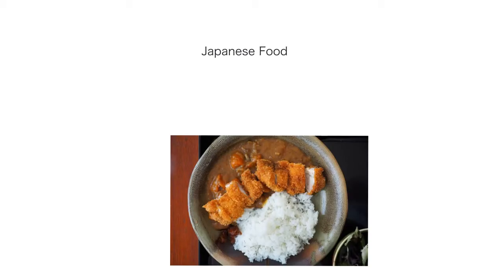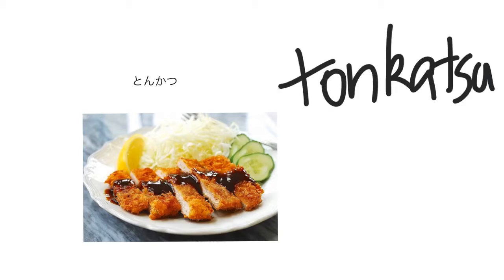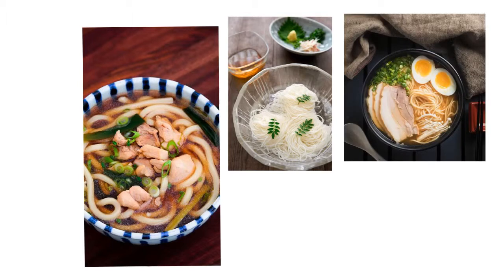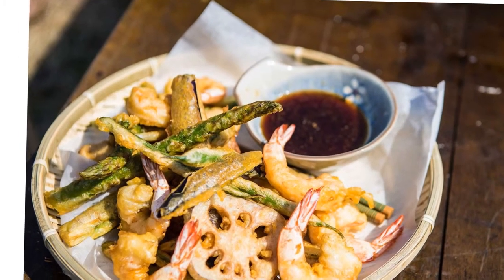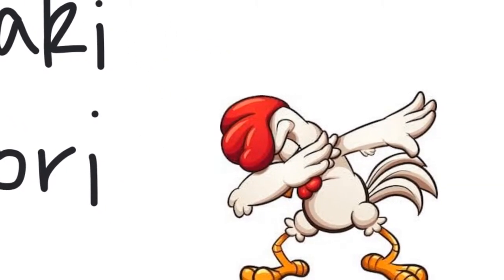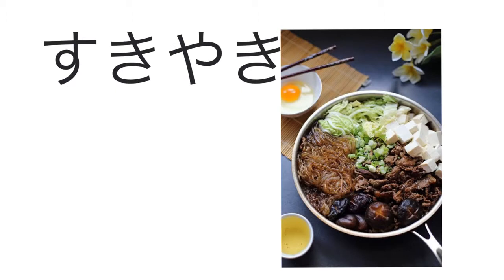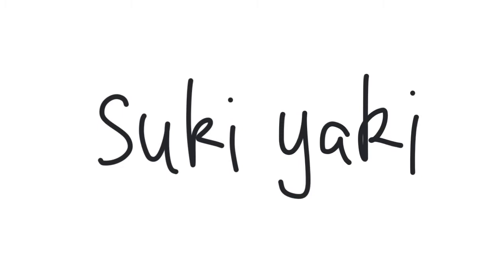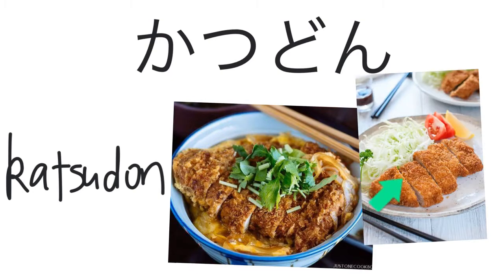Japanese Foods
From page 14 iiTomo Textbook